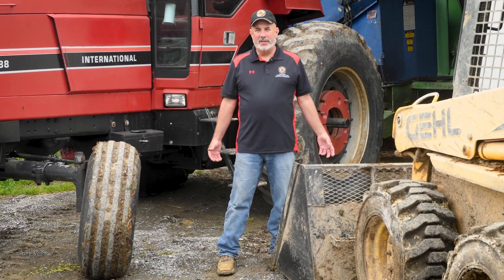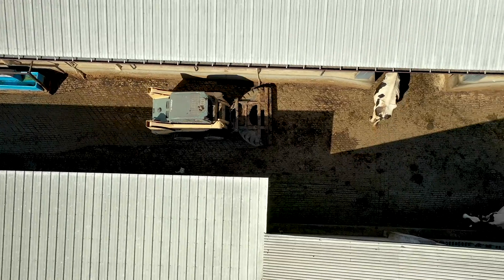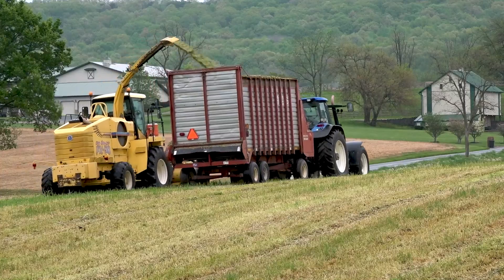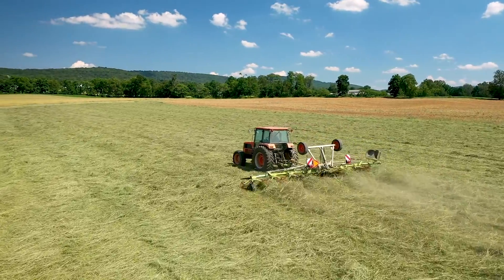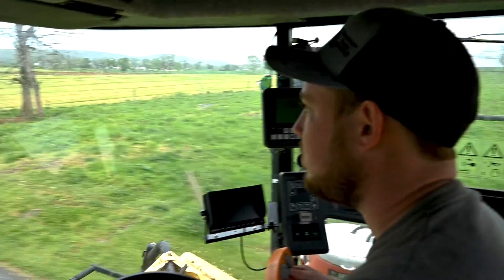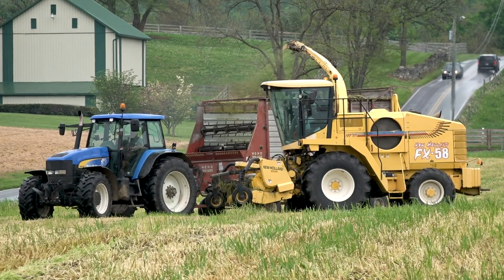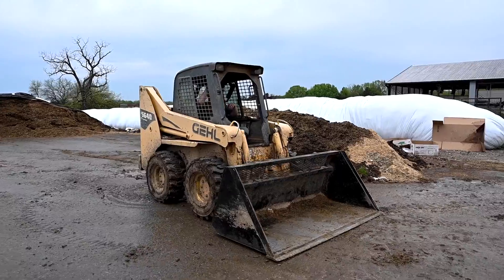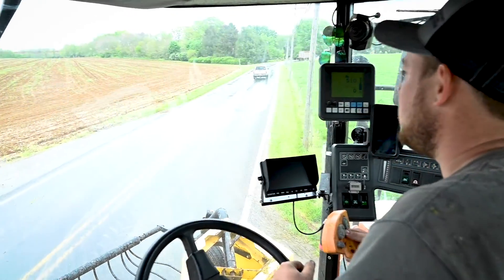Stop 10: Farm Equipment and Technology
Day on the Farm – Stop 10: Modern farming equipment uses technologies like GPS, cameras and remote sensors to collect data that not only help the farmer stay safer, but also more efficient. From large, loud equipment to digital milk trackers, farming requires specialized skills and knowledge on a daily basis. Make sure you are doing your part to keep farmers safe by sharing the road.